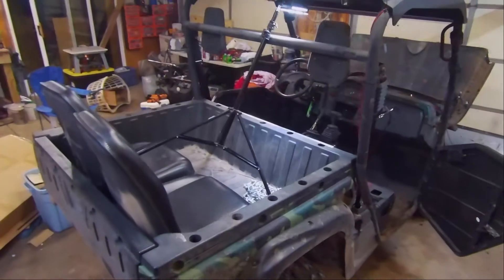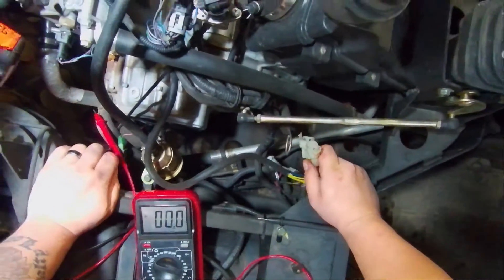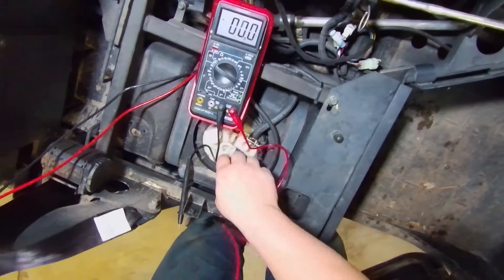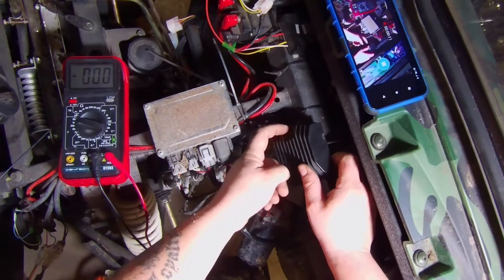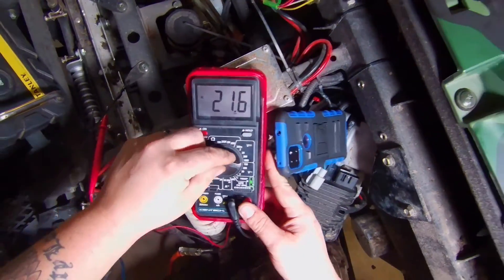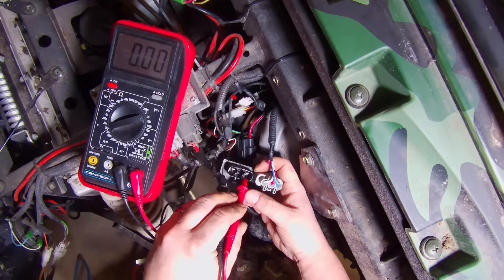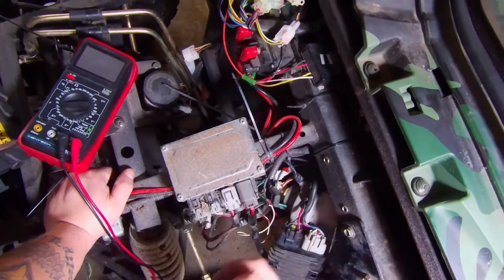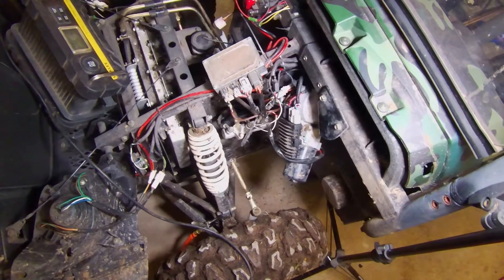How To Test A Stator and a Voltage rectifier/Regulator. Super Easy Odes Comrade 650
We are testing a stator on a Yamaha Rhino clone. This is on a Ice Bear 650cc utv or side by side. same as a Bennche or Odes or Massimo.

volt meter
dielectric grease